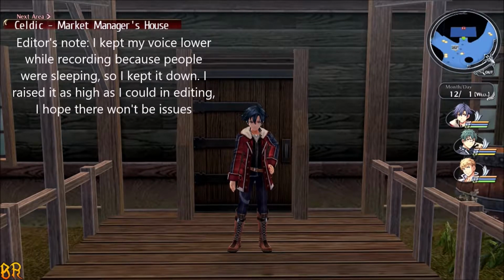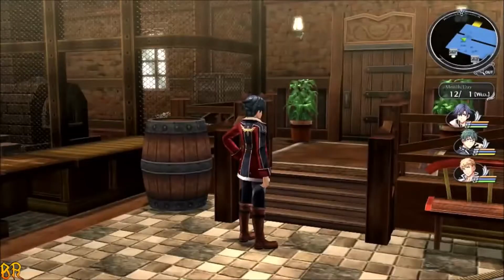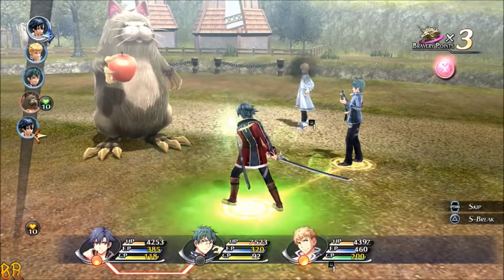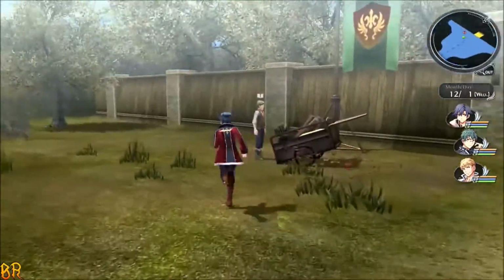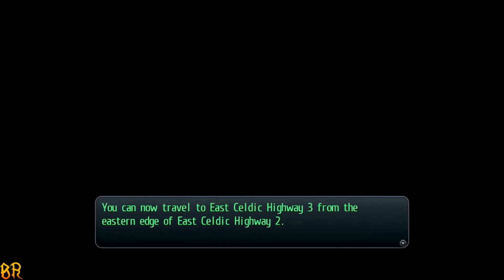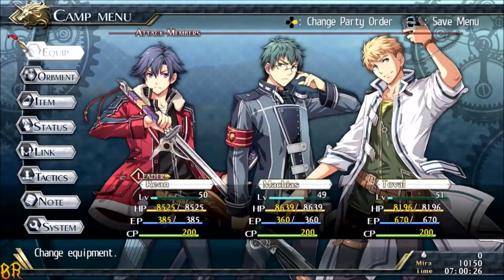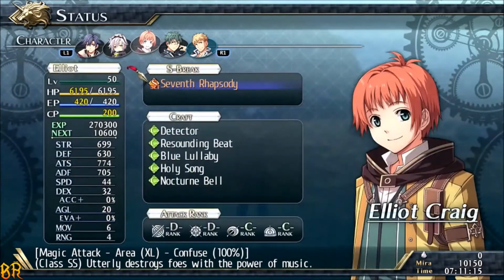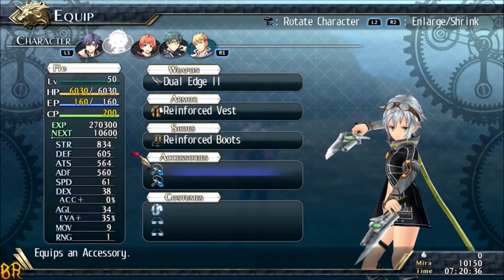Trails of Cold Steel 2 - S-Rank Let's Play Guide - 6 - Act 1-1 - More side quests and reunions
Hello and welcome to the sixth part of my new LP/guide of The Legend of Heroes: Trails of Cold Steel 2! In this project, I will show you both the story of the game, as well as all the side quests and how to complete them, all in order to reach a perfect S-Rank. I hope you like it!

This guide is not meant as a substitute of the original product. Please support the official release.

The Legend of Heroes: Trails of Cold Steel is a role-playing video game developed by Nihon Falcom. As a part of the long running "The Legend of Heroes" series, it was first released for the PlayStation 3 and PlayStation Vita in Japan on September 25, 2014. Xseed Games would later localize and publish the game in English on September 22, 2016 in America, and NIS America did so on November 11, 2016 in Europe. A port for Microsoft Windows was also released worldwide by Xseed on February 14, 2018, which included additional English voice acting not seen in the original release. Another port for the PlayStation 4 was released in Japan on April 26, 2018, and worldwide on June 4, 2019 in America, and June 7, 2019 in Europe.

The following guide comes from the PS4 version, which added to the game a function called Turbo mode, that speeds up the overall flow of the game, allows 4K resolution support, and includes all the DLC available to the previous PS3 and PsVita versions.